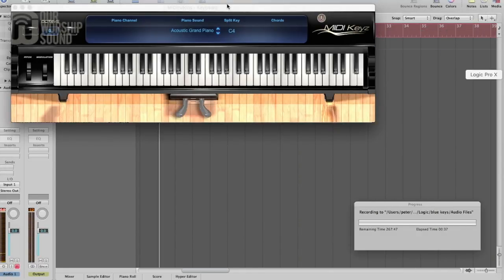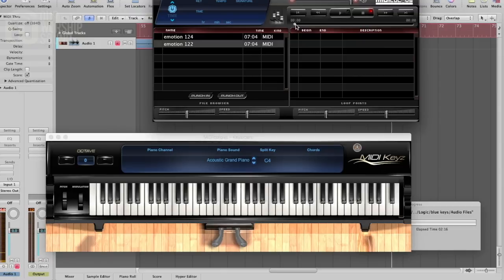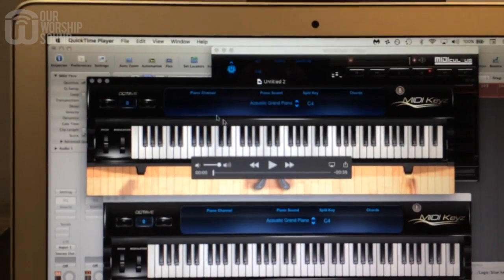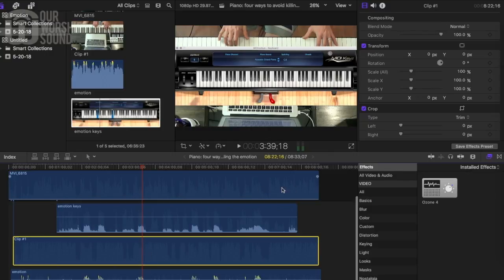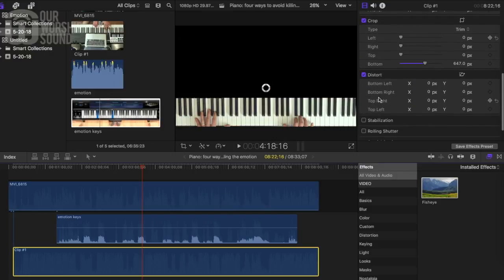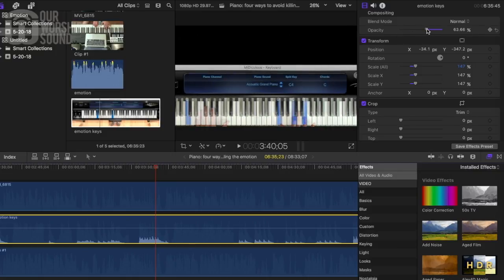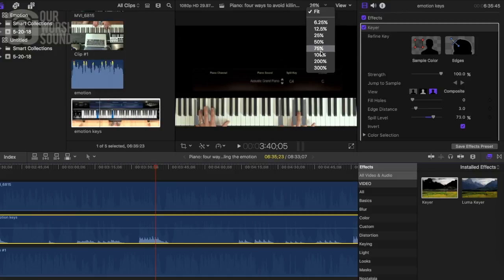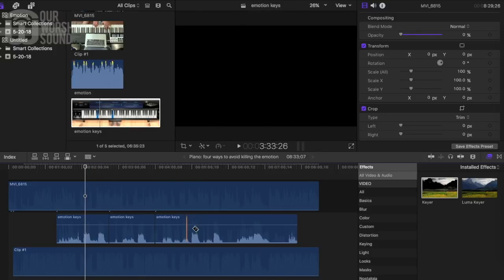How to overlay MIDI keys for piano tutorials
By request, how I display the notes in piano tutorials with blue key overlays. Video editing tutorial.